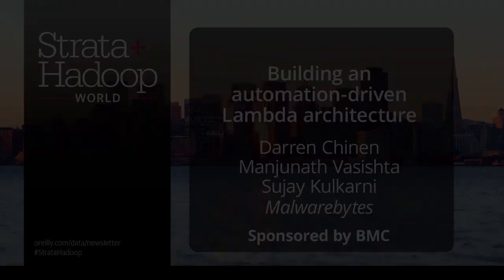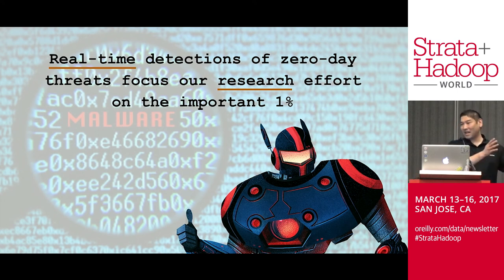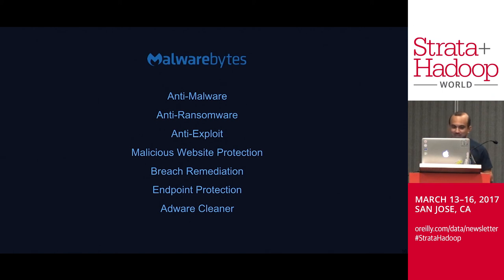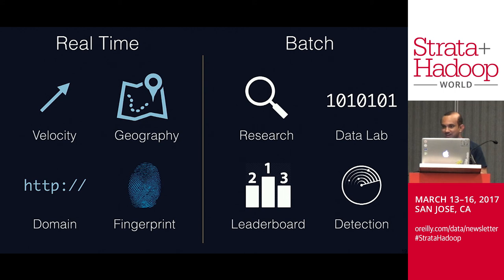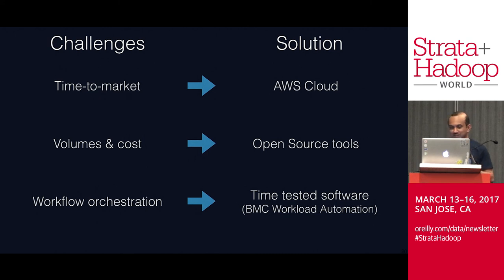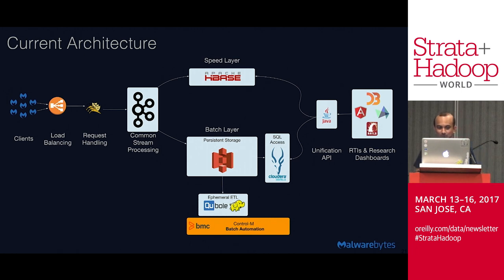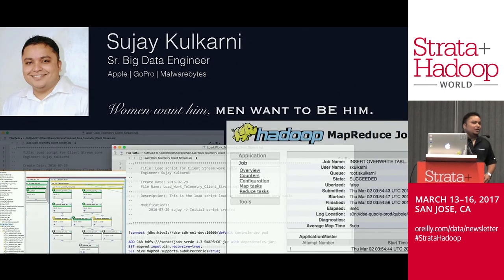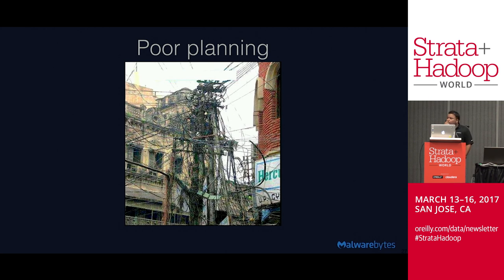Building an automation-driven Lambda architecture – Presented by: Malwarebytes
Malwarebytes is delivering real-time breach remediation and advanced protection against attacks to thousands of companies around the world. This requires collecting and analyzing massive volumes of data to make real-time decisions by combining stream data and historical data. Darren Chinen explains how big data practitioners at Malwarebytes are using Lambda architecture to provide real-time views into big data by combining batch and stream processing, leveraging BMC’s Control-M as a critical component of both batch processing and ecosystem management.